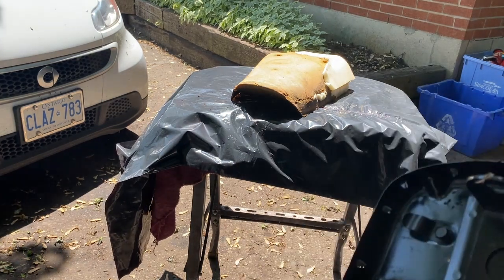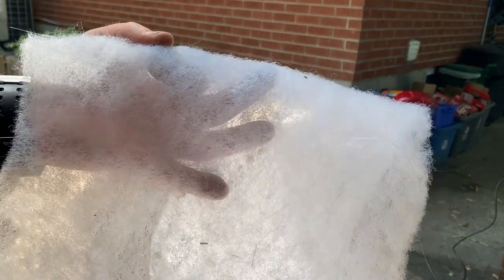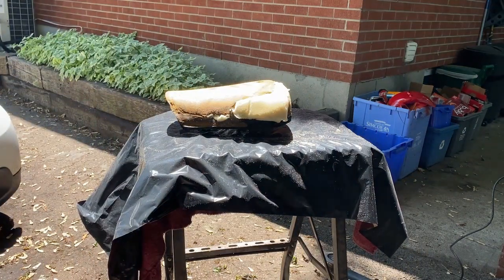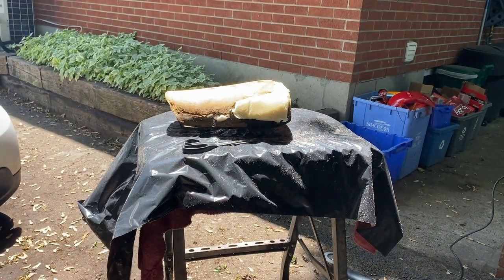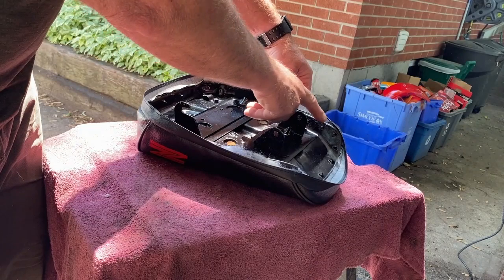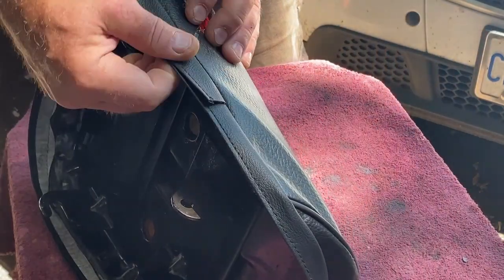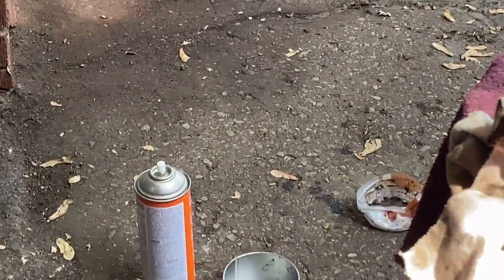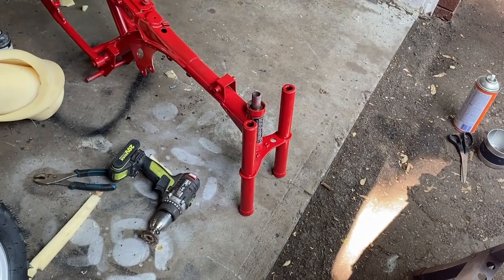Honda z50R restoration .part 3 . engine paint, valve adj. , steering bearing, seat re-cover